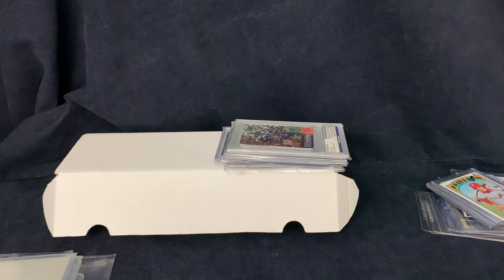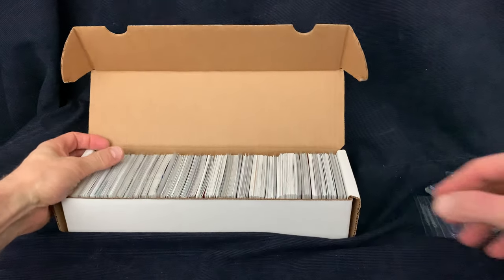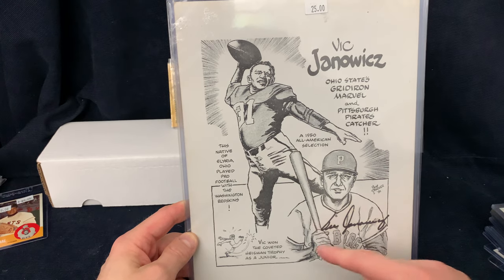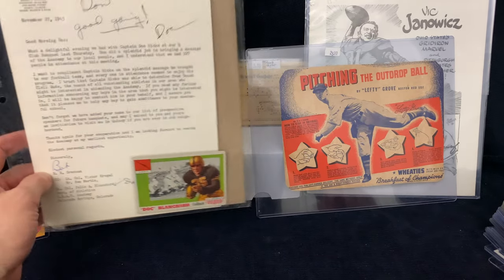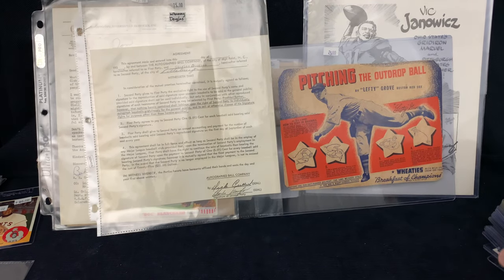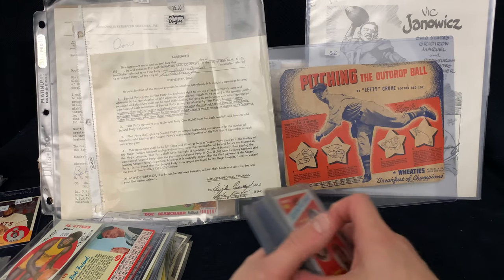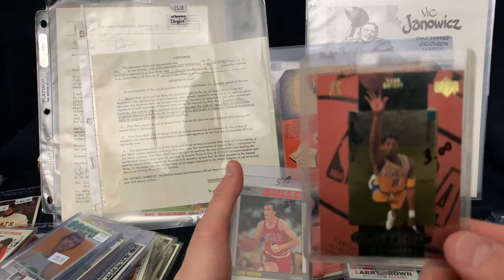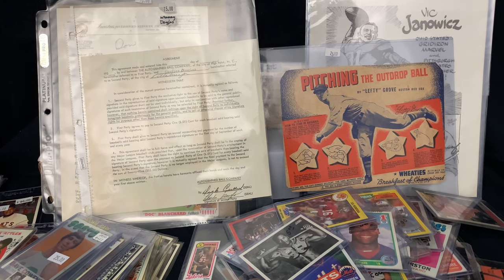This Past Week's Pickups Episode #21. "Des Moines Iowa Card Show. Walter Payton & Vintage finds"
This Past Week's Pickups Episode #21.  "Des Moines Sports Card Show. Walter Payton & Vintage finds"

Some really nice purchases at a great show.